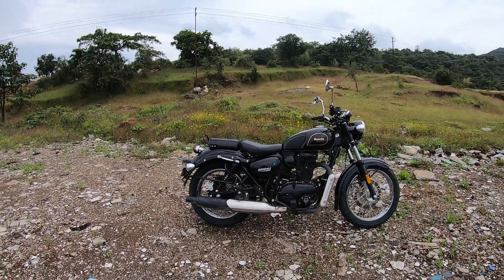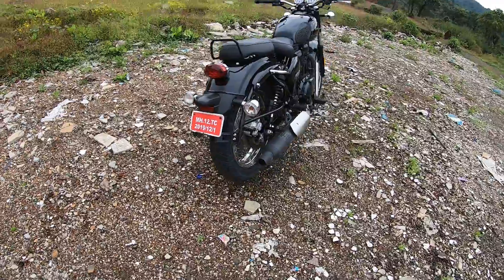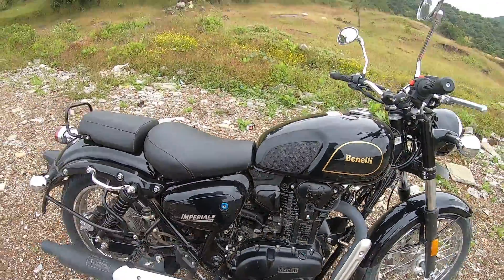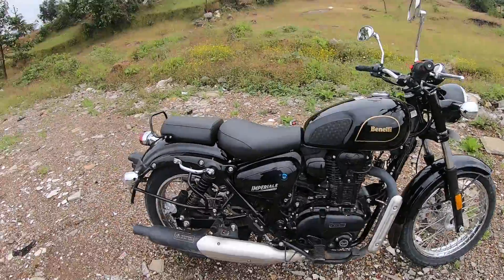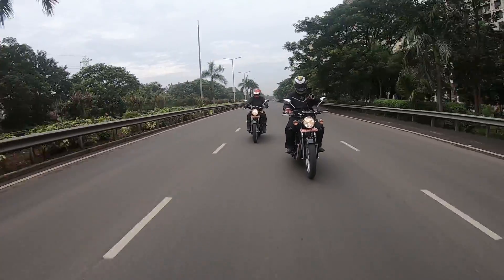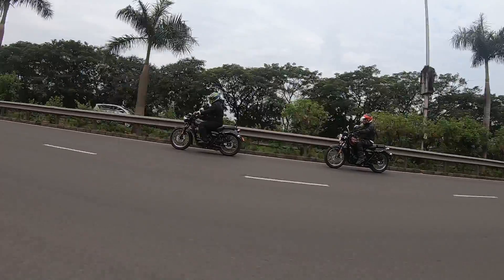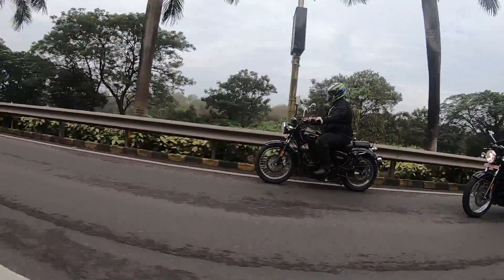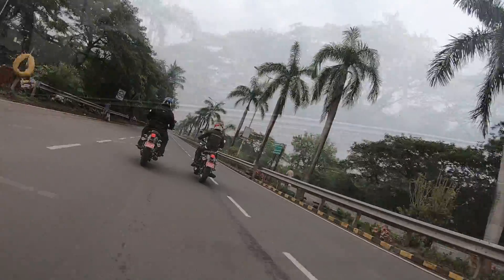2019 Benelli Imperiale 400 Reviewed! | ThrustZone.com